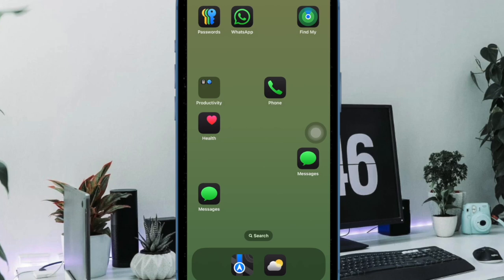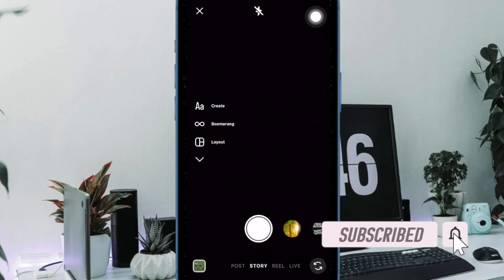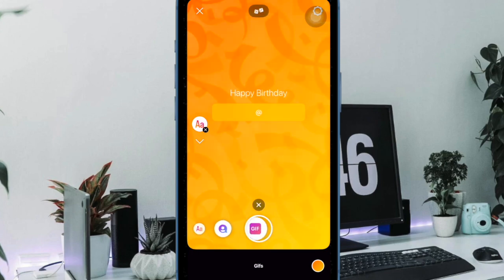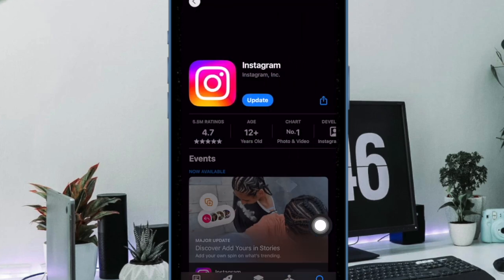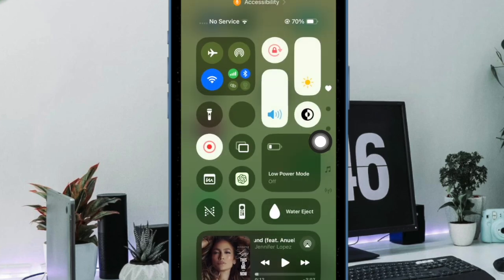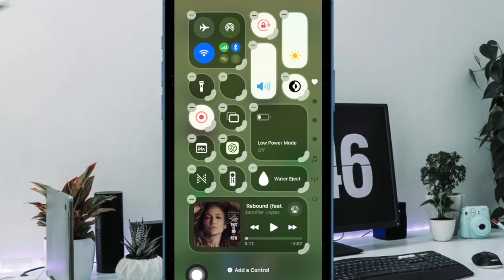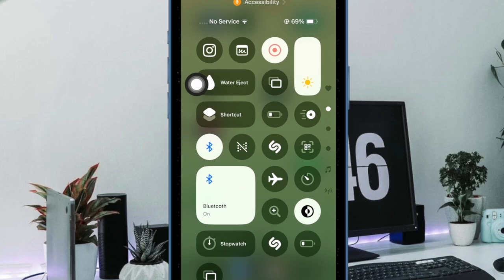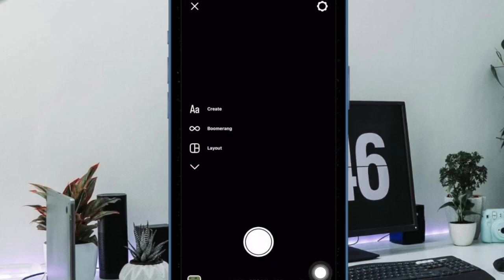How to Add Instagram Camera to iOS 18 Control Center on iPhone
Do you know that you can add the Instagram camera to the Control Center in iOS 18 on your iPhone for a quick access and launching experience? Check out this hands-on guide to learn how to launch the Instagram camera from your iPhone control center.